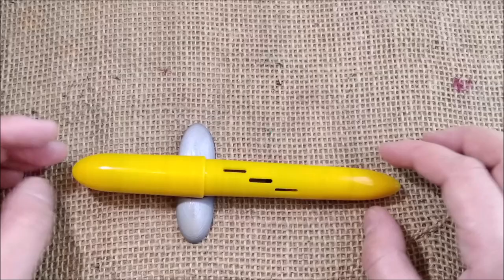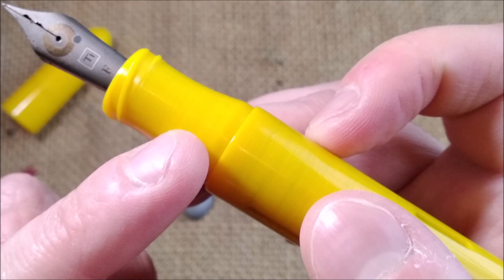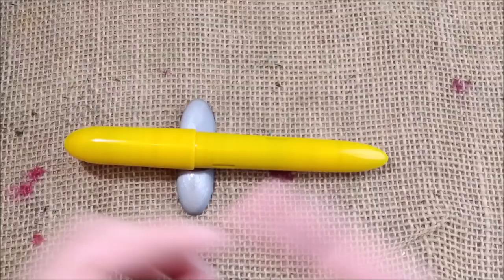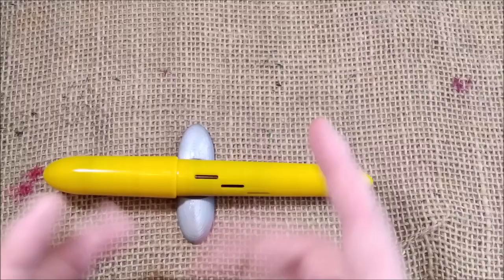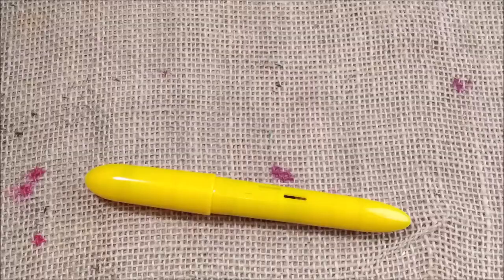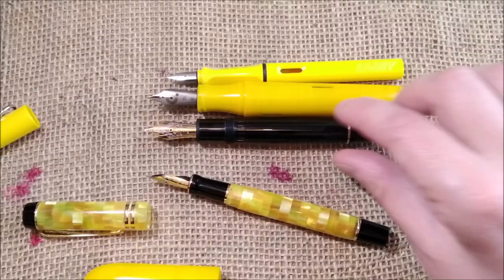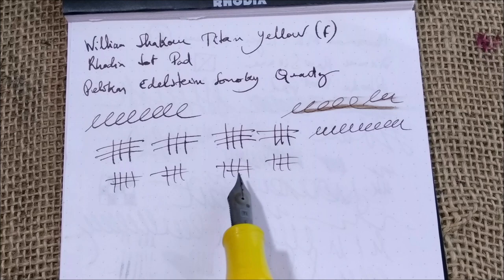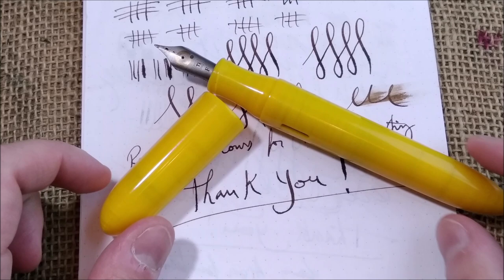William Shakour Titan Yellow - Review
This is my review of William Shakour Titan Yellow fountain pen.